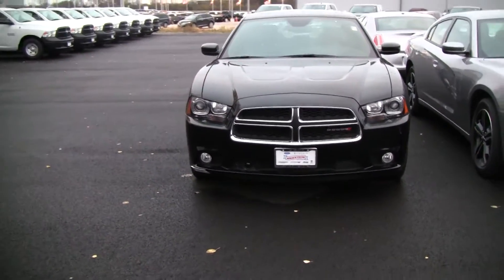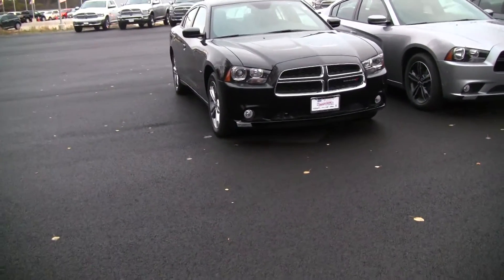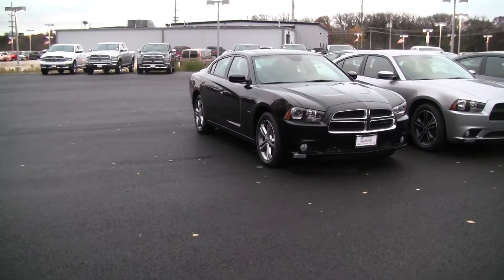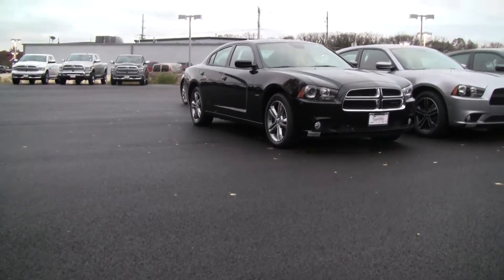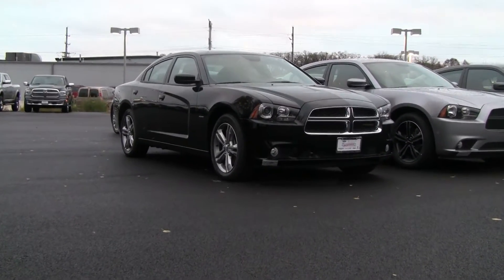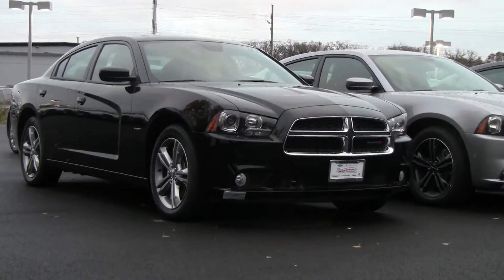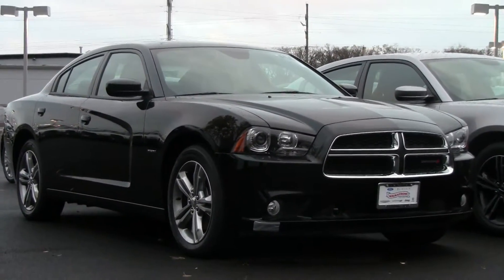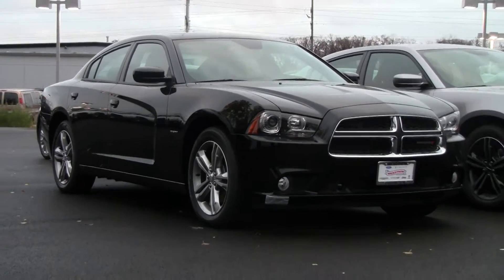2014 Dodge Charger RT Max AWD Black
2014 Dodge Charger RT Max AWD Black